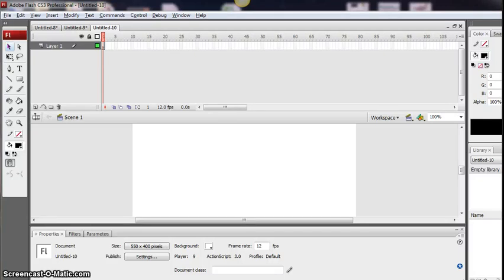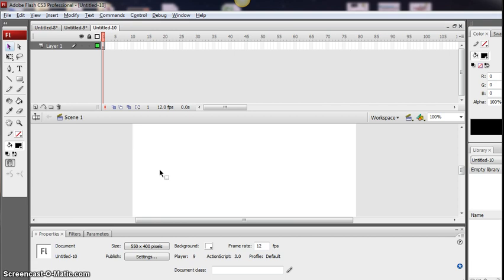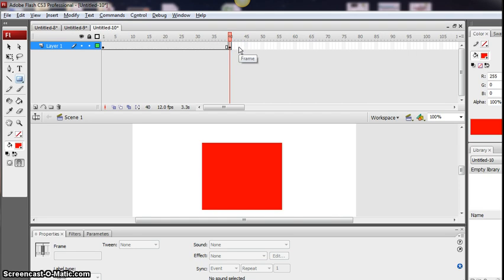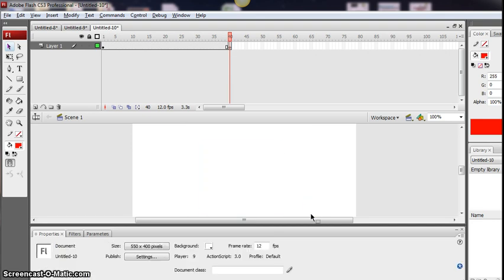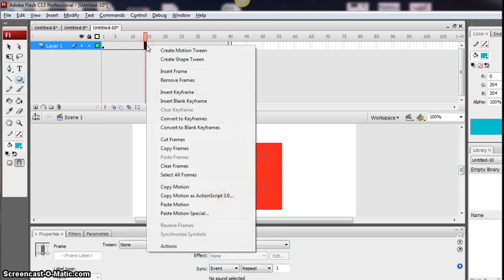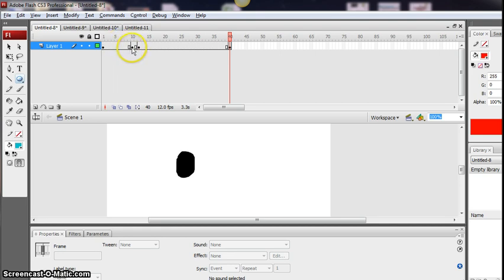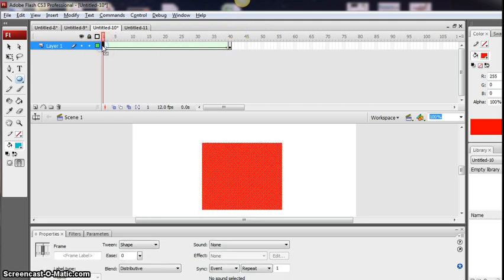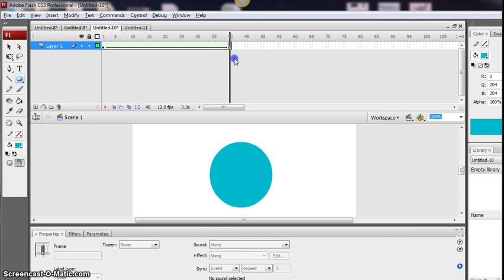Shape Tween Tutorial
A video tutorial showing how create a simple animation using shape tweens